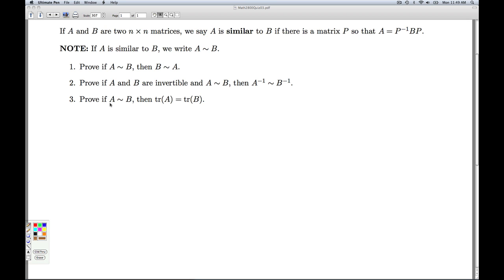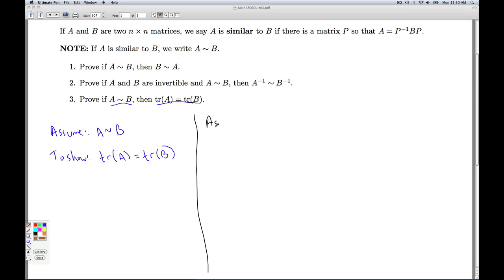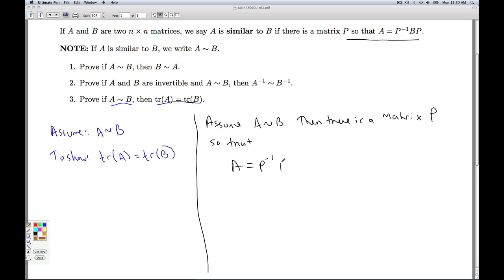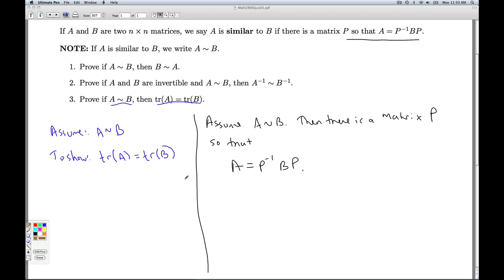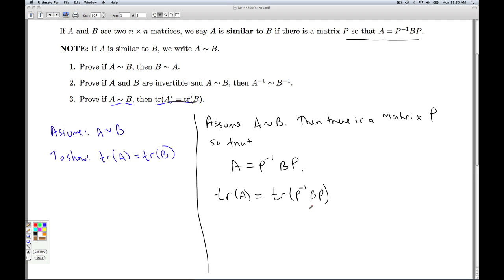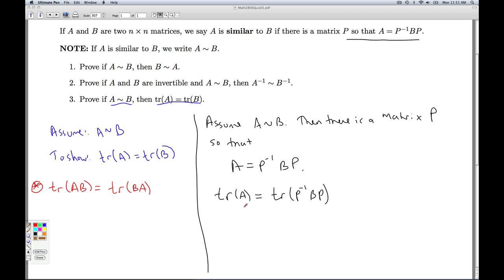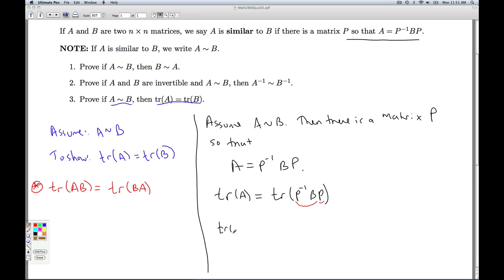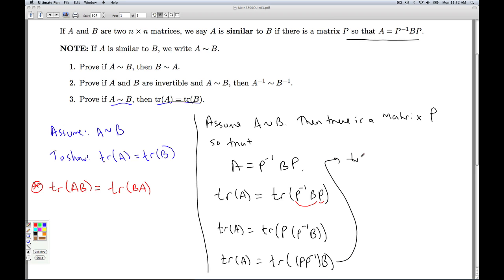Math 2800 Checkpoint Quiz 03 Part 2 of 2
We prove some properties of similar matrices.